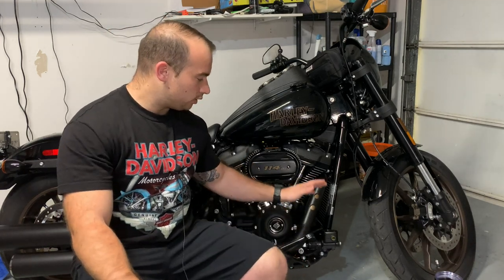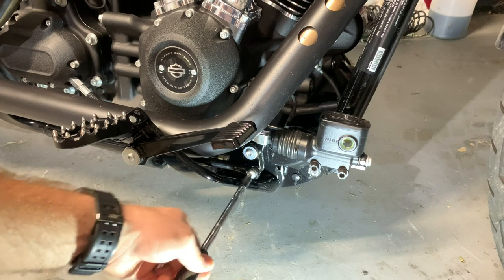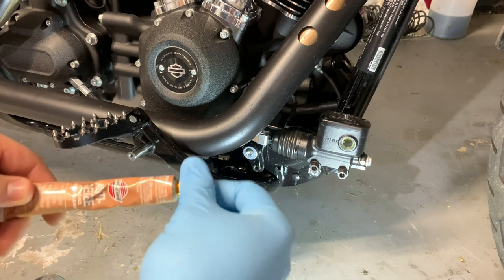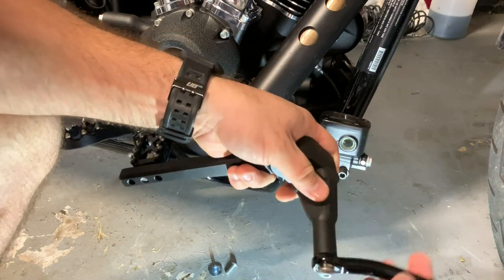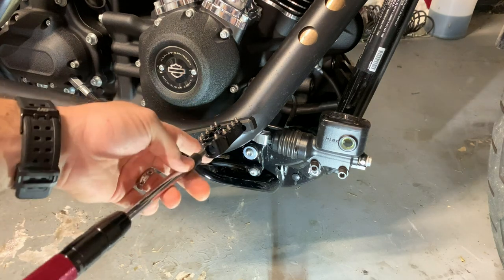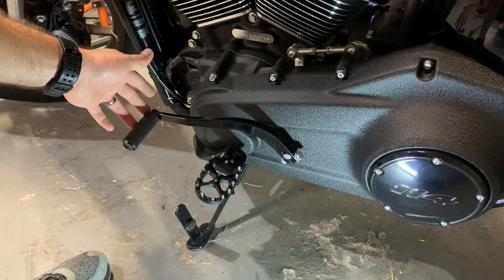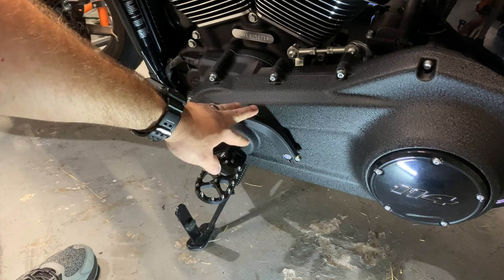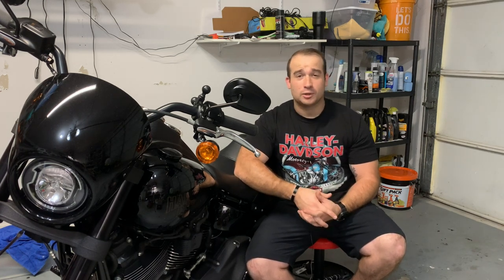How to change brake & shift pedal arms on an M8 Softail (Low rider build series ep 3)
Flo Motorsports Shifter pedal arm & brake pedal arm install! Super simple, super useful and super good quality. Definitely worth the money in my opinion. To get these parts for your bike check out the links below to the Flo Motorsports website. All shot using my iphone XS max and edited on Power Director 365.